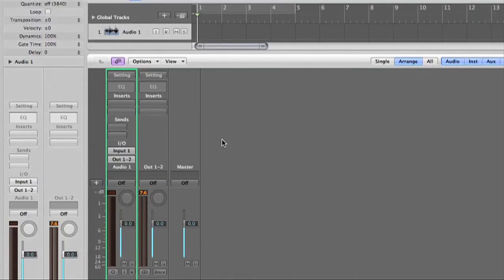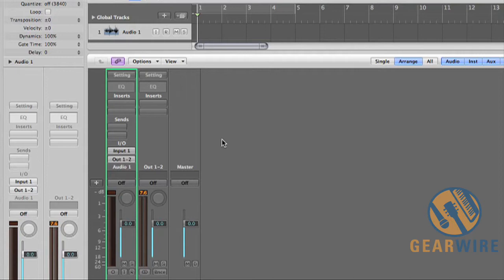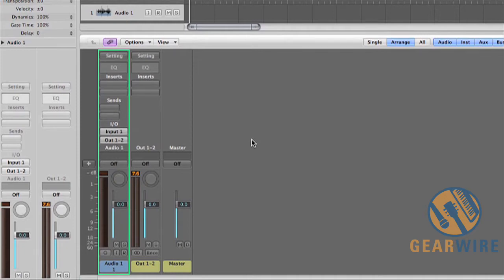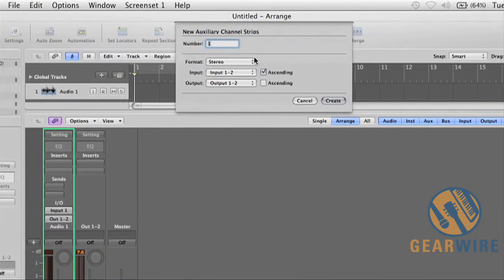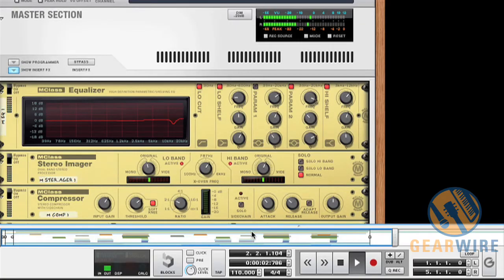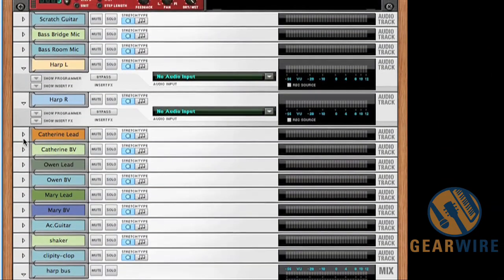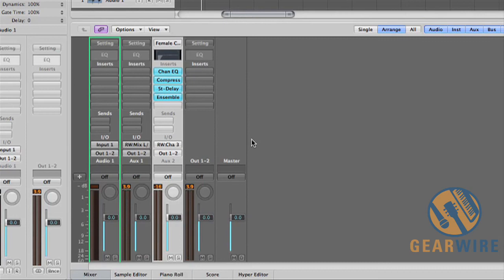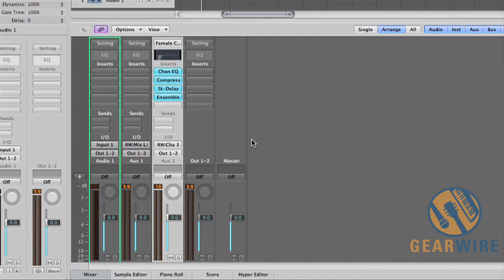Propellerhead Record, Apple Logic Rewire Tutorial: Or, How To Use Third Party Plugins In Record (Vid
Everyone's biggest complaint about Propellerhead Record when it was first released was its Reason-like lack of support for third-party plugins. Propellerhead claimed this was in the interest of stability, whereas user claimed "shut up!" But hey, calm down everybody, don't you realize you can just rewire audio from Record into any Rewire-capable recording software? In effect, Rewire let's you use third-party plugins in sessions started in Record.

So it's not exactly like having those plugins in the Record environment, but Rewiring to a second DAW (like Logic Pro in this case) is still a useful technique to have in your bag of tricks, for reasons explained in this Rewire video tutorial.